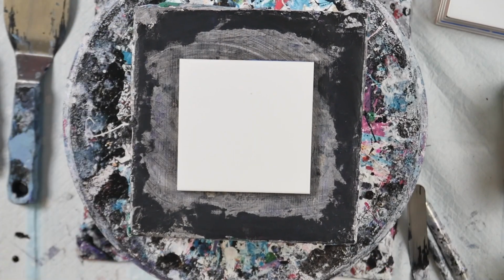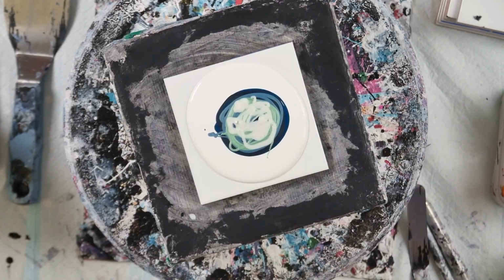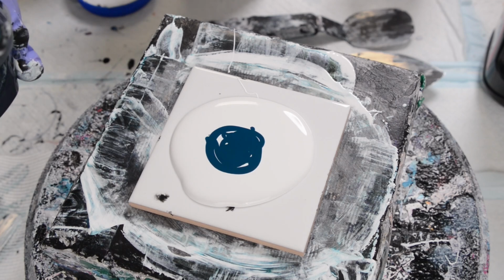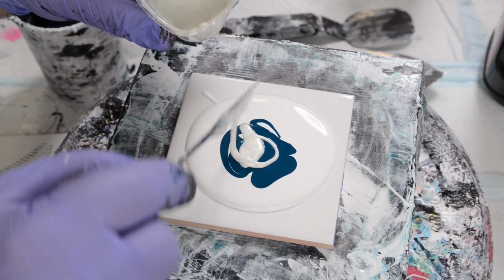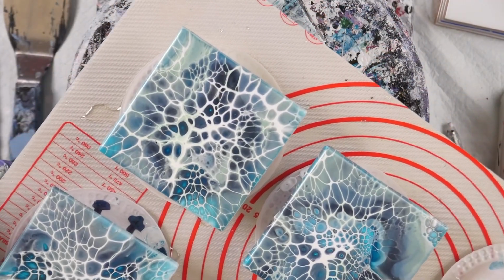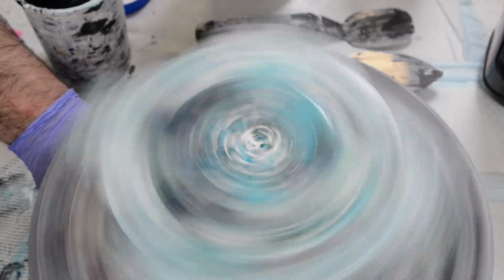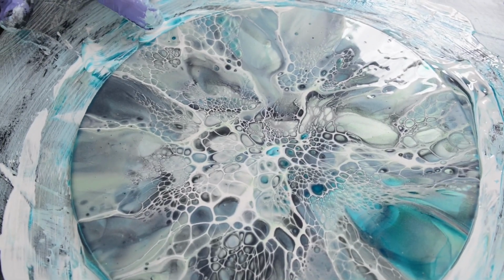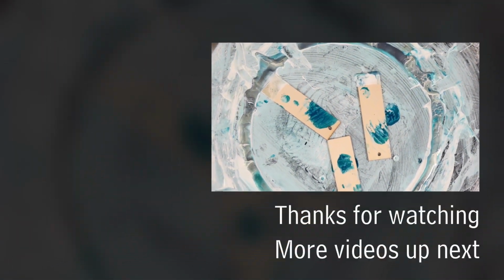#94 Turquoise Shimmer - Acrylic Pouring - Fluid Art - Make This!